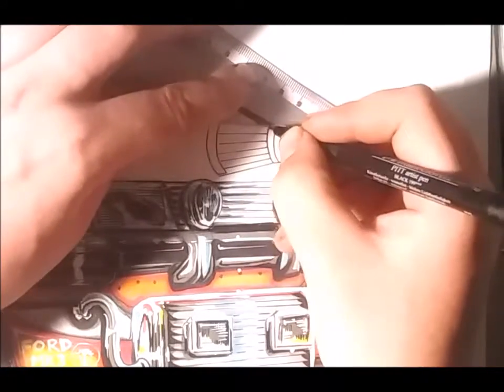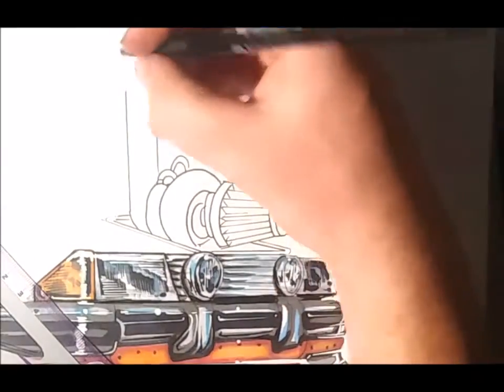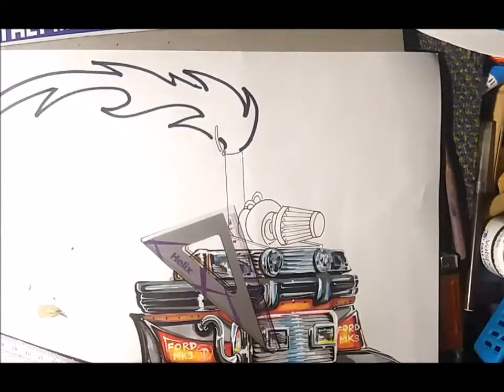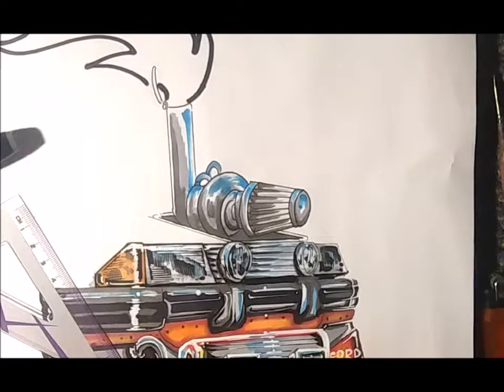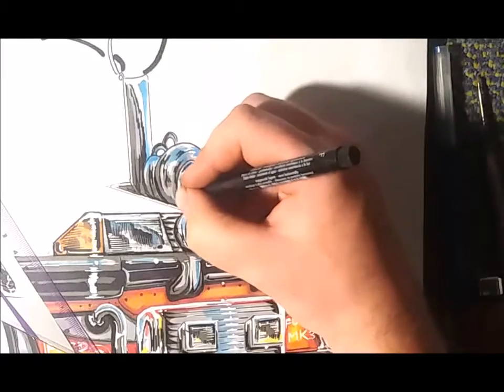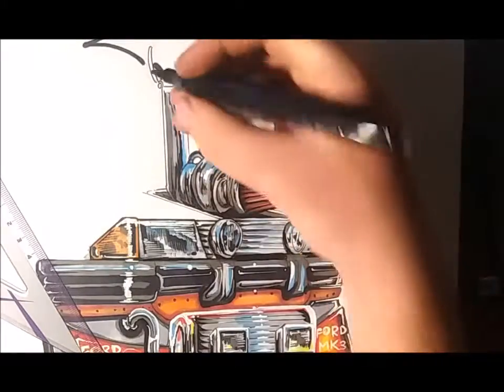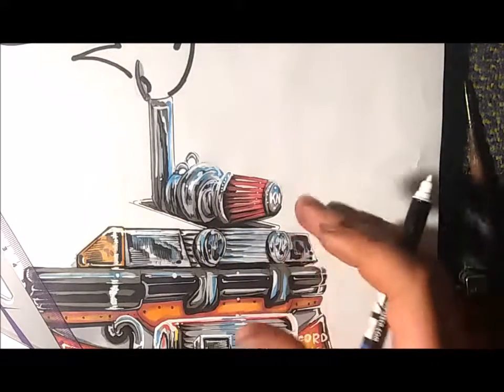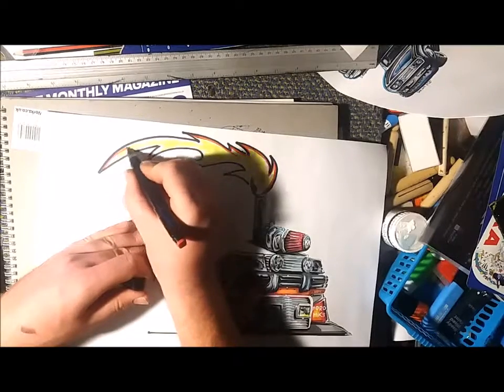External turbo--(detail drawing a cartoon Ford Escort MK3)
Continuing my video series today i continue my cartoon ford escort by drawing the external turbo